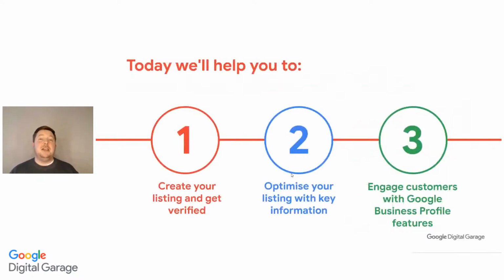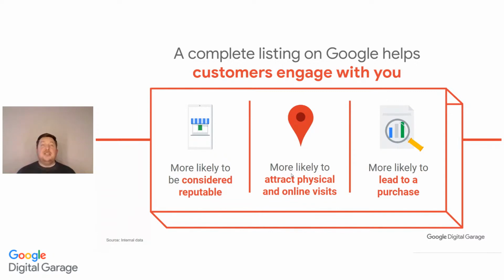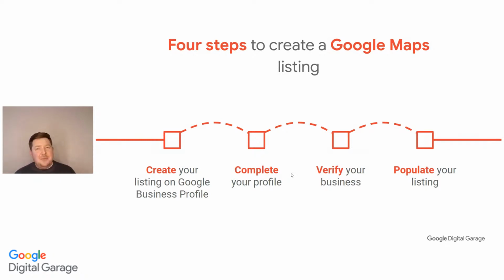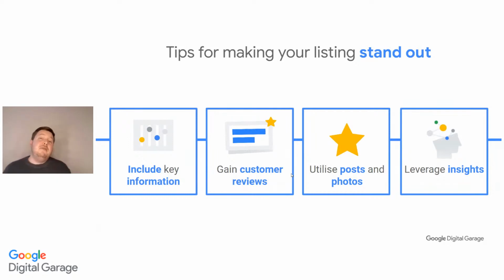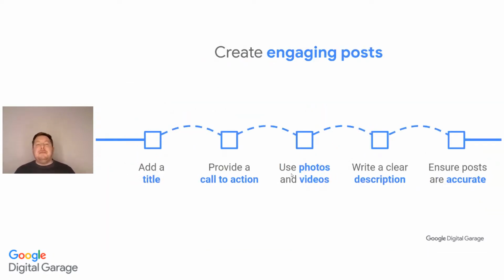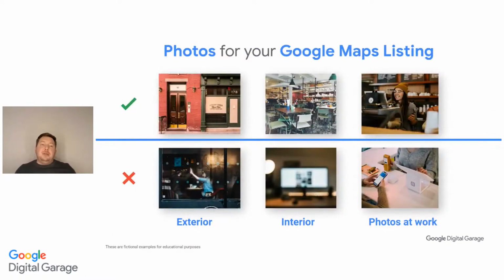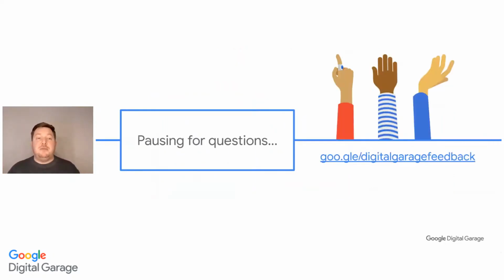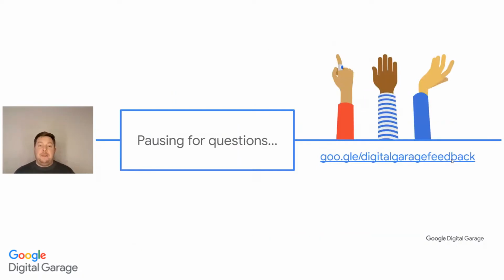Find Customers with Google Maps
Google Digital Garage
01/17/23